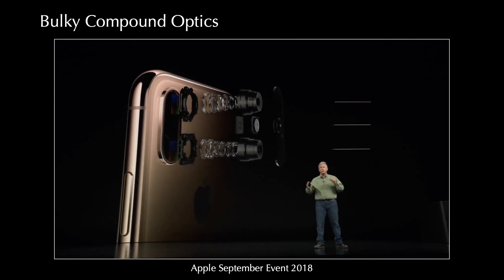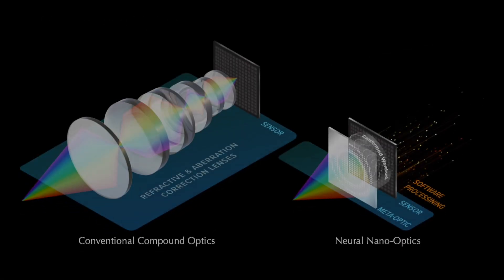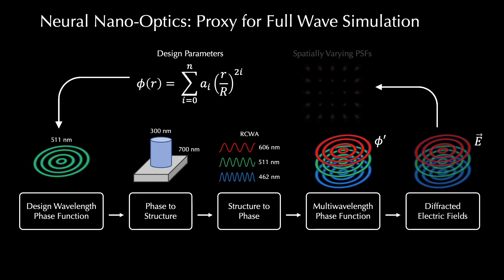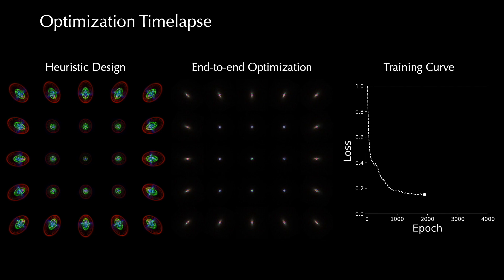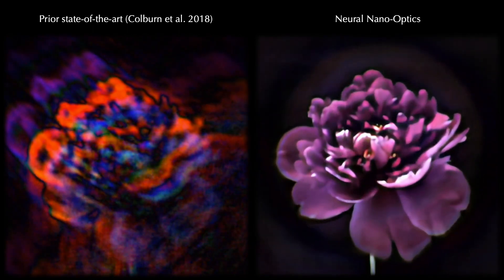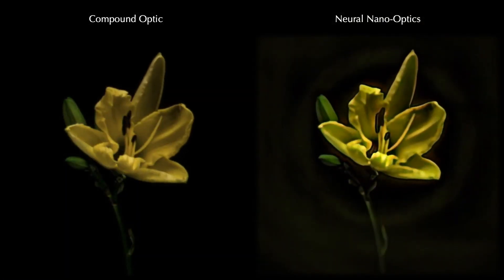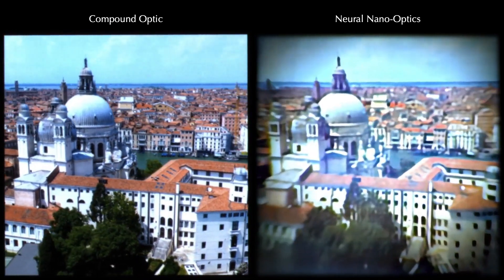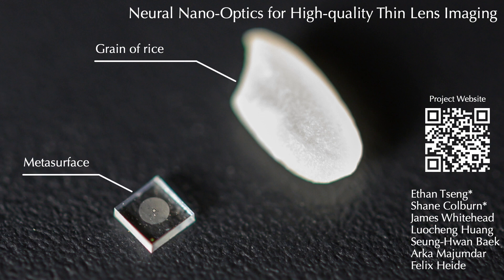Neural Nano-Optics for High-Quality Thin Lens Imaging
Neural nano-optics offer a path to ultra-small imagers, by jointly learning a metasurface optical layer and neural feature-based image reconstruction. Compared to existing state-of-the-art hand-engineered approaches, neural nano-optics produces high-quality wide-FOV reconstructions corrected for chromatic aberrations.